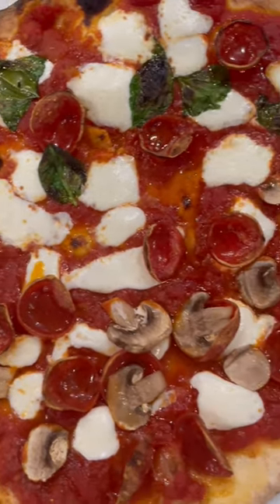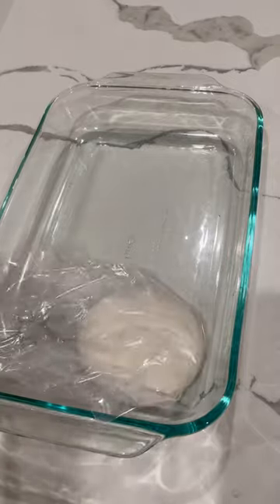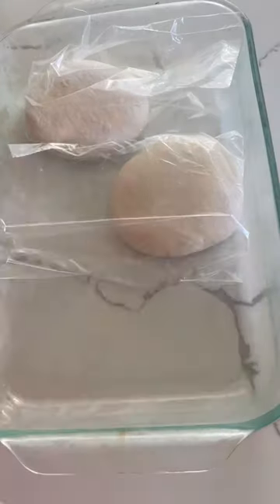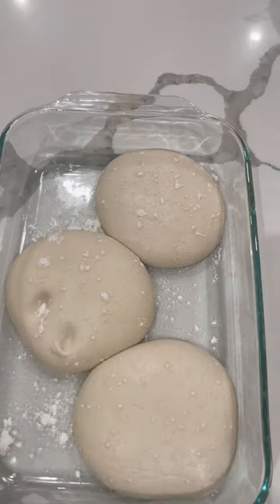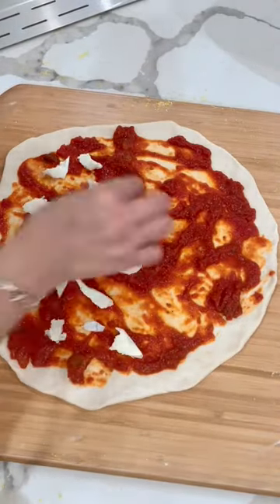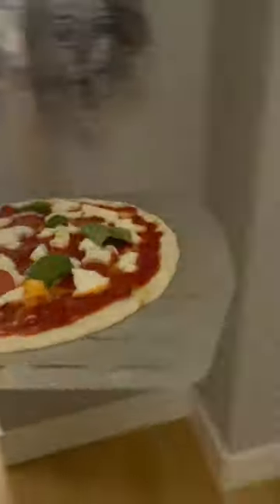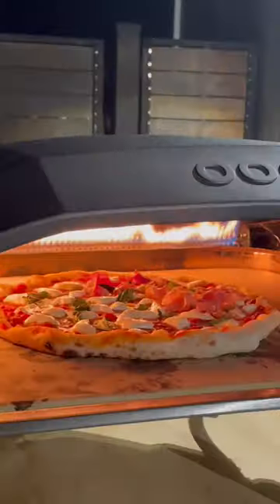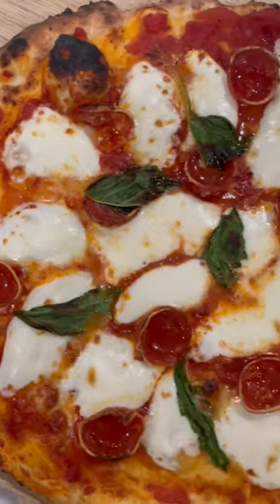How to proof dough, assemble and bake your pizza.